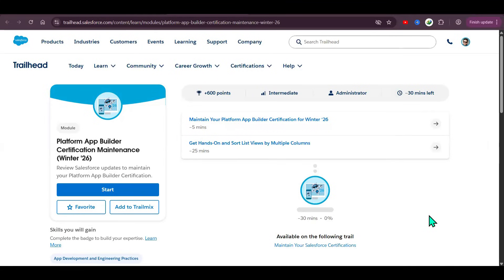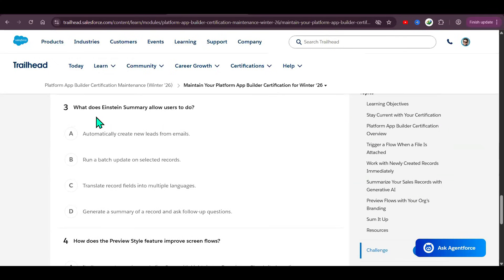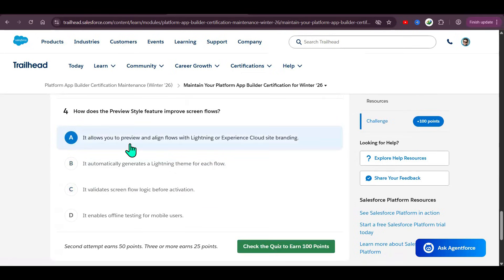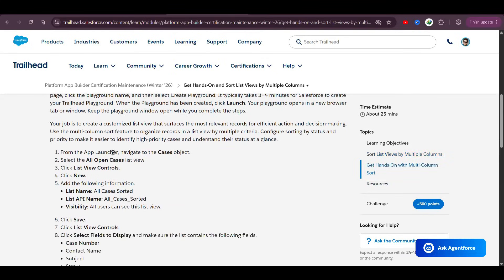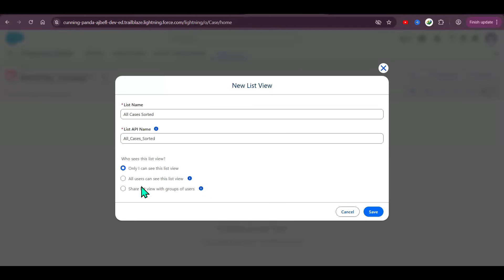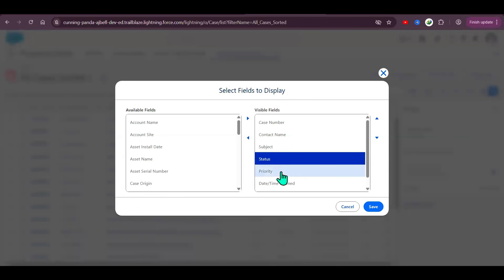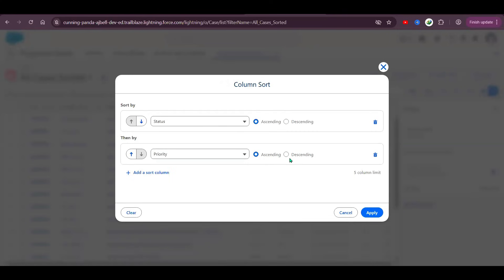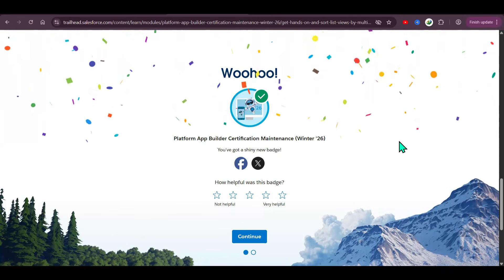Platform App Builder Certification Maintenance (Winter ’26) | Salesforce Winter 2026 Maintenance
Complete your Salesforce Platform App Builder Certification Maintenance (Winter ’26 Release) with this step-by-step walkthrough.
In this video, you'll learn how to find, access, and complete the Winter ’26 Maintenance Module on Trailhead without missing the deadline.

Maintain Your Platform App Builder Certification for Winter ‘26
Get Hands-On and Sort List Views by Multiple Columns

⭐ What this video covers:

• Where to find Platform App Builder Maintenance Modules
• Winter ’26 release updates & key features
• Exact answers & explanation for the maintenance module
• How to avoid certification expiration
• How to check your cert status on the Trailblazer Profile
• Common mistakes during maintenance
• Best practices for staying updated every release

Whether you are a Salesforce Admin, Developer, or App Builder, this video ensures you stay certified, updated, and future-ready for all new Salesforce releases.

💡 Stay certified. Stay ahead. Keep your Salesforce credentials active!

Salesforce Platform App Builder Winter 26, Platform App Builder Certification Maintenance Winter 26, Winter 26 Salesforce Maintenance
Platform App Builder Maintenance 2026, Salesforce Winter 26 Maintenance Module, Salesforce Certification Maintenance Winter 26
Salesforce Platform App Builder 2026, Trailhead Platform App Builder Maintenance, Salesforce Release Winter 26 Updates
Maintain Salesforce Certification Winter 26, Salesforce App Builder 2026 Module, Salesforce Winter 26 Trailhead
Platform App Builder Winter 26 Answers, Salesforce App Builder Maintenance, App Builder Certification Renewal Winter 26